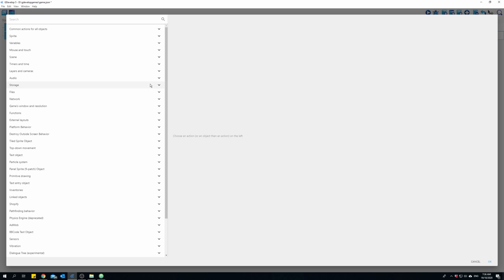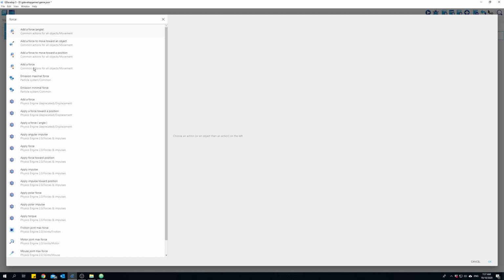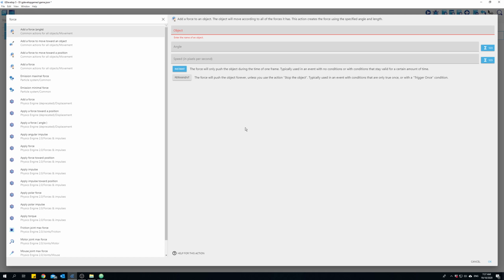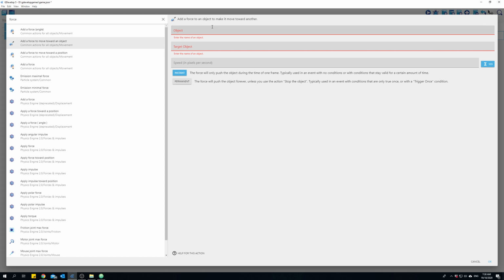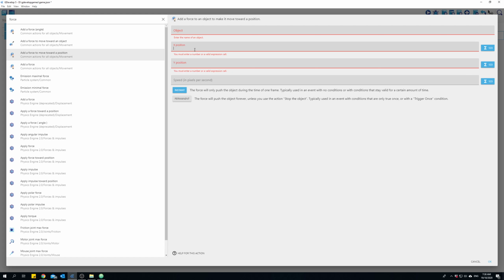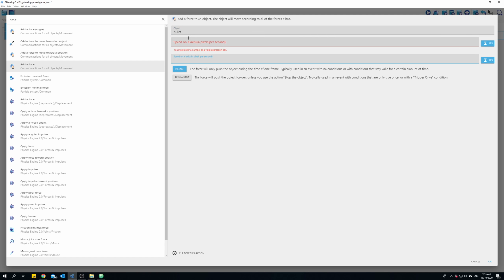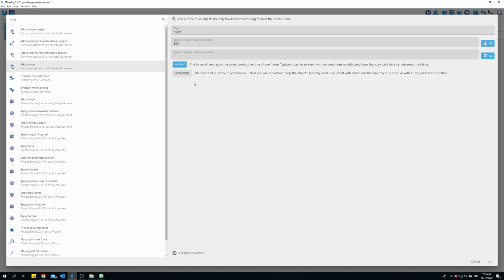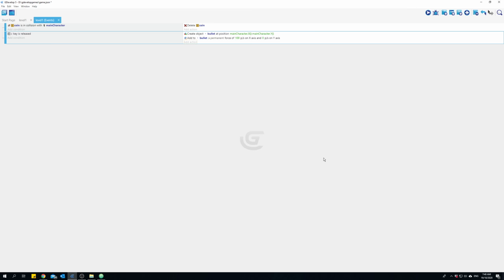Beginner Game Development with GDevelop: Platform Game 4: Forces, Moving Bullets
How to add different forces to an object